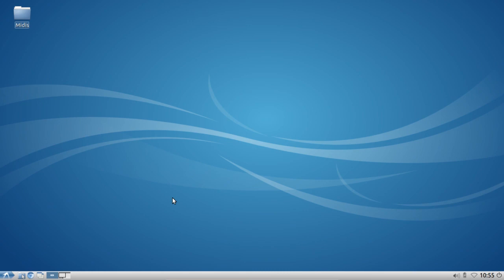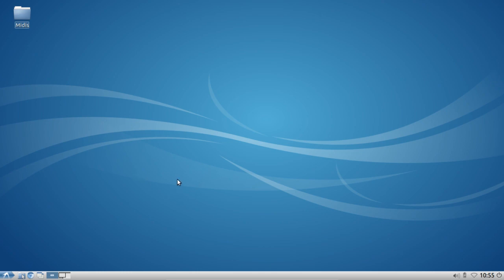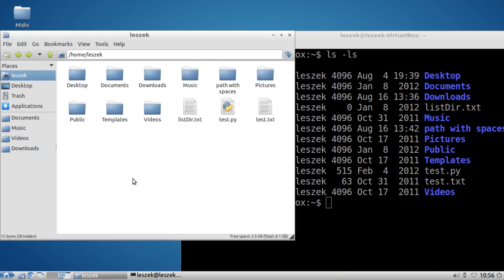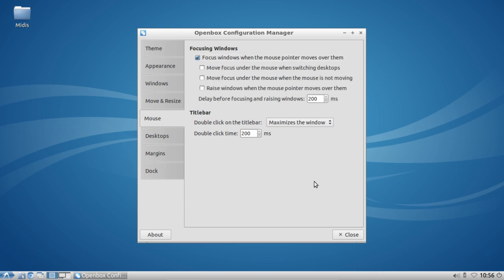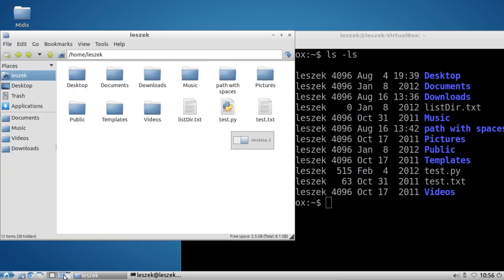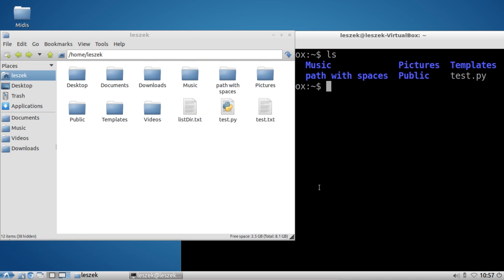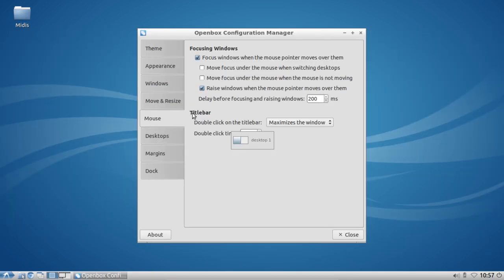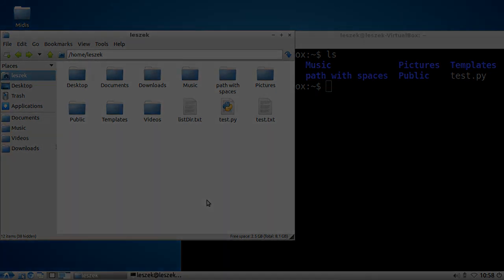Lubuntu Screencast: Focus follows mouse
Lubuntu Screencast: Focus follows mouse from Ubuntu Switcher. Like this? Watch the latest episode of Ubuntu Switcher on Blip!

In this Lubuntu Screencast I show you how to change the default Openbox behavior to focus follows mouse.